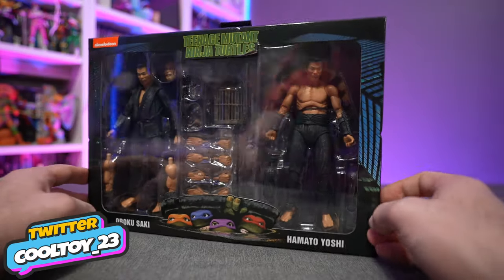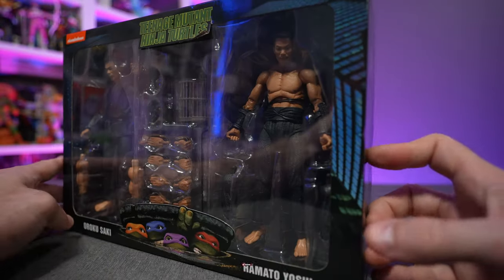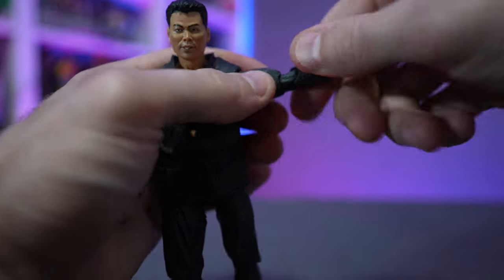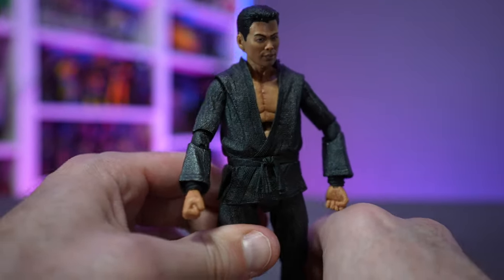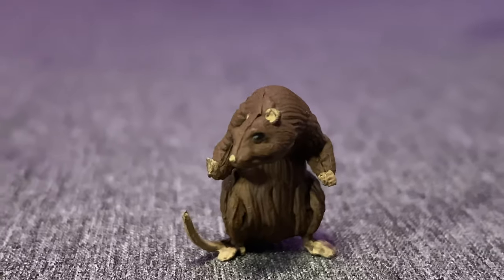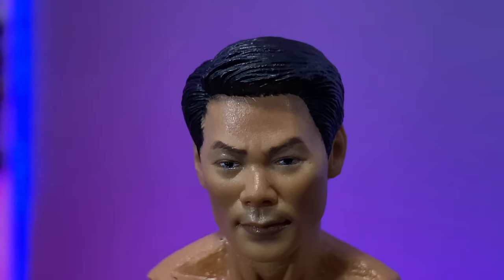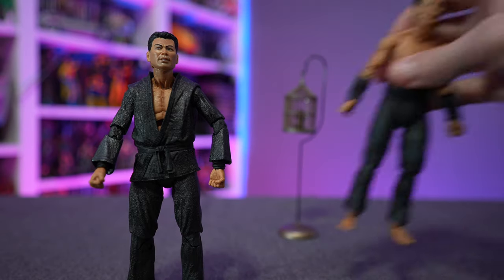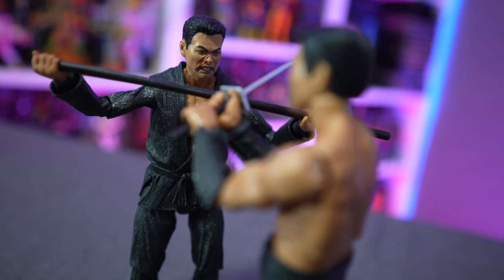NECA Shadow Warriors Walmart Exclusive TMNT Movie Figures Review!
From the 1990 Teenage Mutant Ninja Turtles movie! After wading in a puddle of radioactive waste, four radical reptiles are transformed into New York City’s greatest crime-fighting quartet. They are raised and trained by Splinter, who was once the devoted pet of Japan's finest Shadow Warrior--Hamato Yoshi. Yoshi’s fiercest rival was Oroku Saki, who would eventually become The Shredder. This super-articulated, 7" scale action figure 2-pack includes Yoshi and Saki, plus interchangeable arms, hands and heads, removable shirts, 8 weapons, 2 versions of Splinter and cage with stand. Window box packaging.

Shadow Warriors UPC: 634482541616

00:00 Intro
00:13 Packaging
01:42 Oroku Saki Overview
02:38 Articulation
04:52 Oroku Saki Accessories
05:53 Splinter
06:32 Hamato Yoshi
07:24 Hamato Yoshi Accessories
08:09 Scale/Size
08:47 Weapon Accessories
09:50 Conclusion